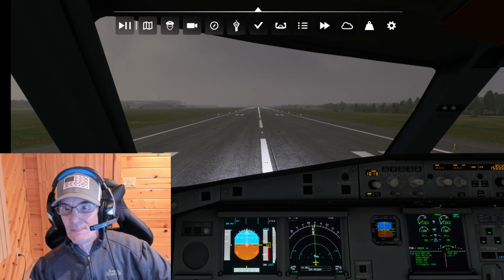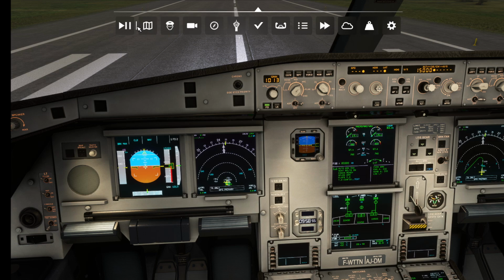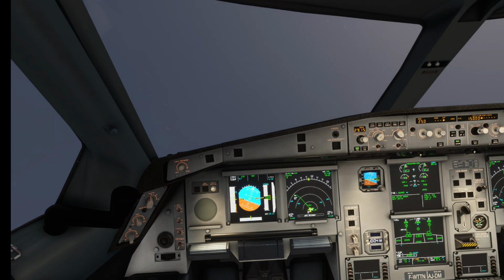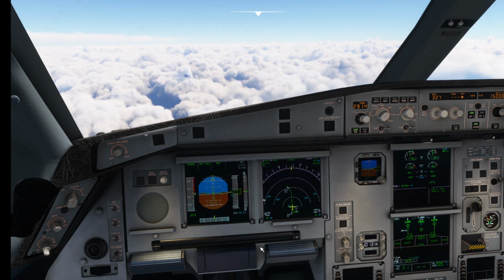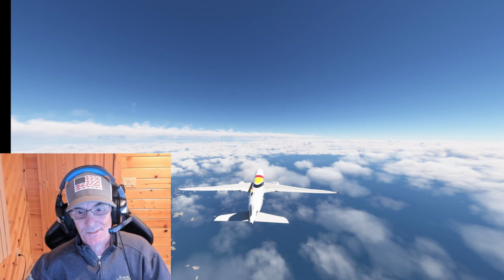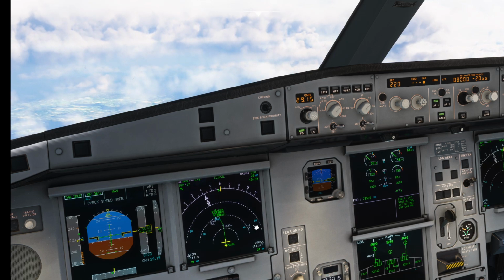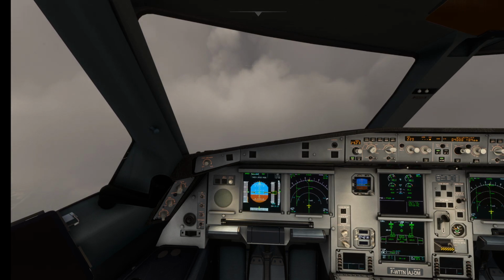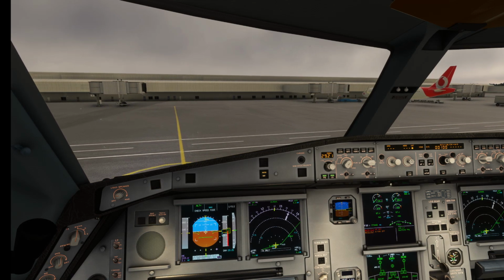Air Belgium A330 - ESSA to EFHK and the mystery bump at landing. Stockholm to Helsinki.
Help me identify what the bump was at landing... hehe... thanks for the research in advance. ;)  Be well and thanks for being here.